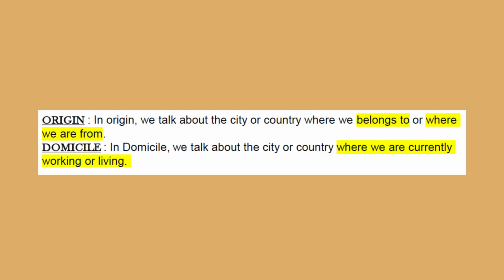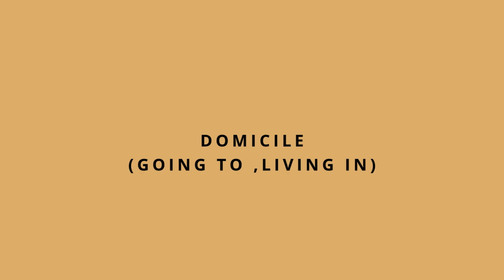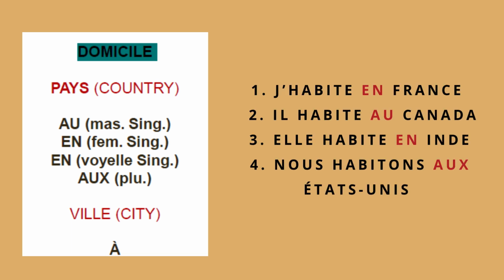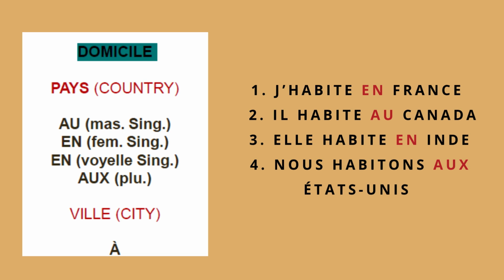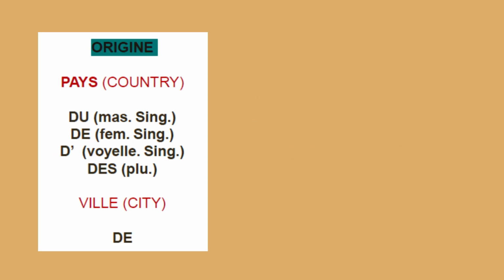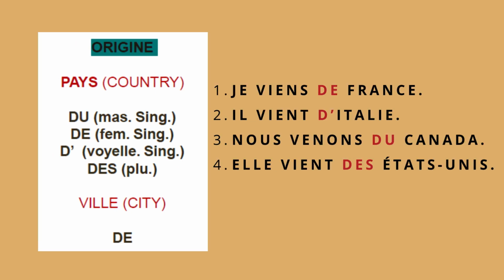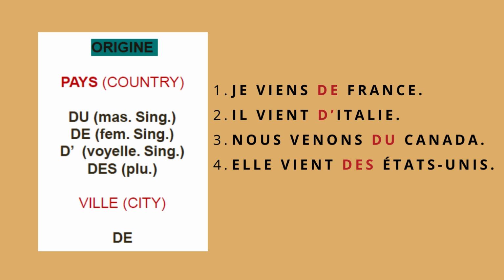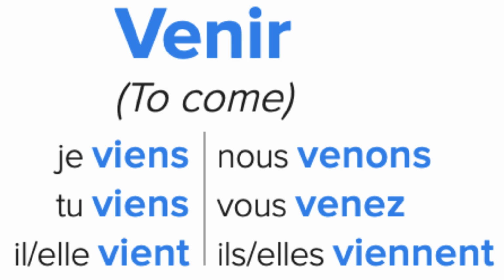Prépositions de Pays | Habiter & Venir | Easy French Grammar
Learn French prepositions of countries (prépositions de pays) in the easiest way! 🇫🇷
In this video, we cover how to correctly use DE, DU, DE LA, DE L’, DES with the verbs HABITER (to live) and VENIR (to come).

👉 This lesson is perfect for beginners (A1–A2 level) and will help you:

Understand masculine vs feminine countries
Use correct prepositions with countries
Make sentences using habiter and venir

✨ Examples included:

J’habite en France
Je viens du Japon
Elle vient de l’Inde
Nous habitons aux États-Unis

📌 Practice worksheet + exercises included in the video!

French grammar, prepositions of countries, de du de la des, learn French A1 A2, habiter venir, French for beginners, French lessons, Scarlett House of Languages